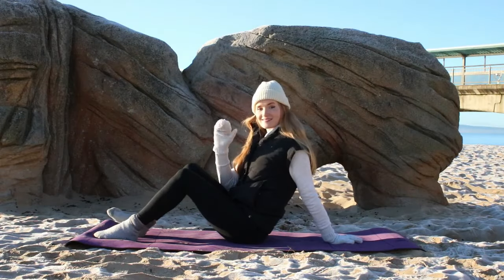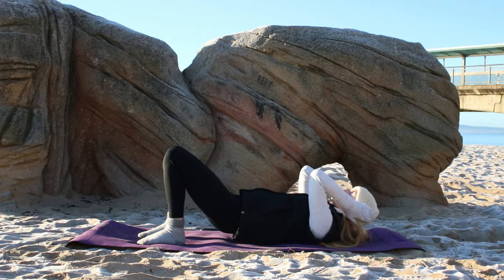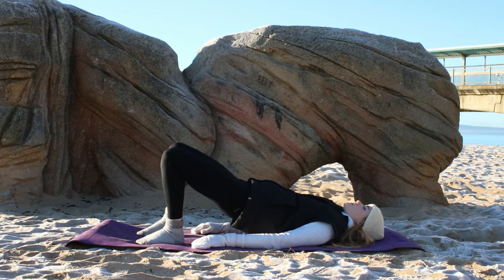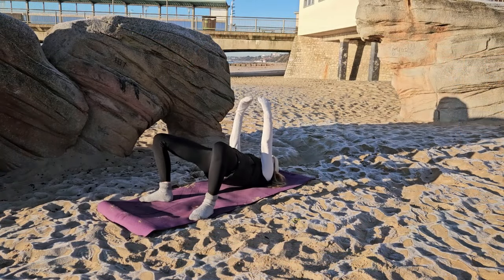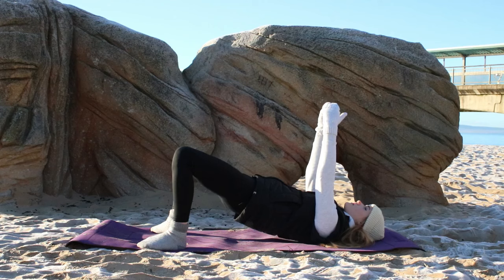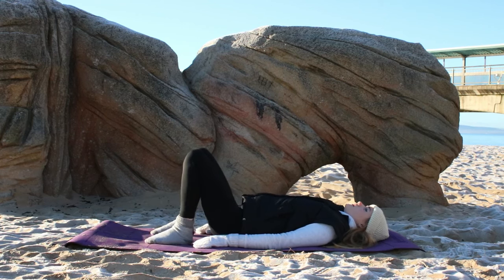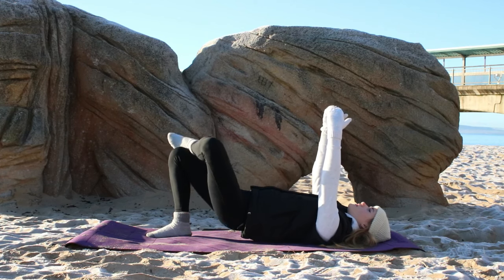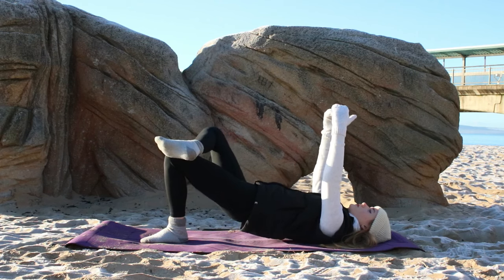Glute Bridge Workout | Pilates Booty Burn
Welcome to this quick and easy pilates glute workout, focusing on glute bridges. This not only works the booty, but also the outer and inner thigh, quad and hamstrings, making it the ultimate lower body workout, designed to smooth out cellulite, give you strength in the legs and grow the booty. Enjoy ( :

ABOUT ME:
Hi everyone, thanks for joining me in my videos. I am a freelance model, student and yoga teacher from the UK. My hobbies include gardening, reading, swimming and travelling. I am currently studying Nutrition and Food Science at University with the hope of becoming a Nutritionist in the future.